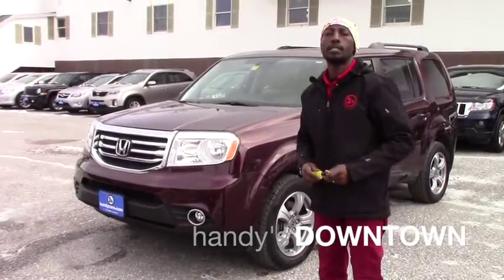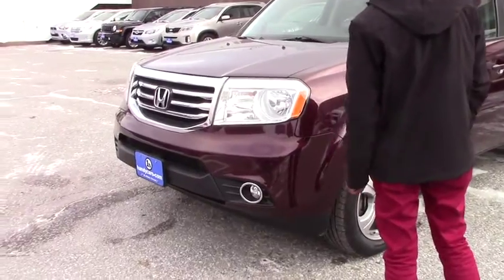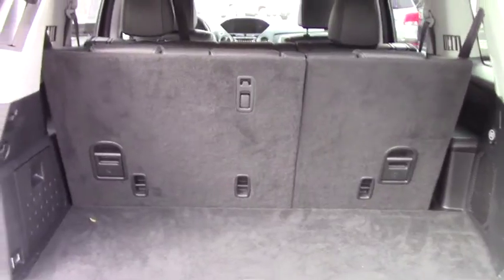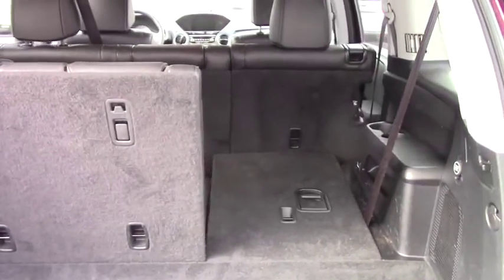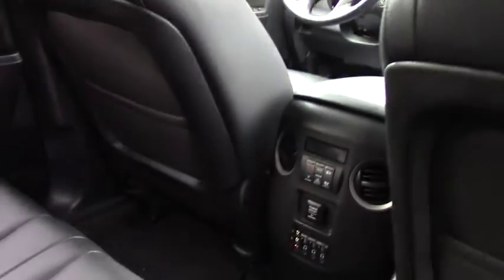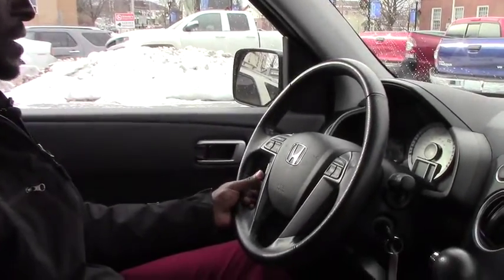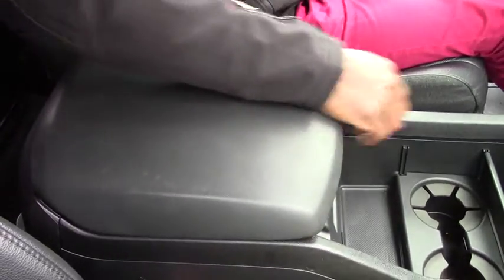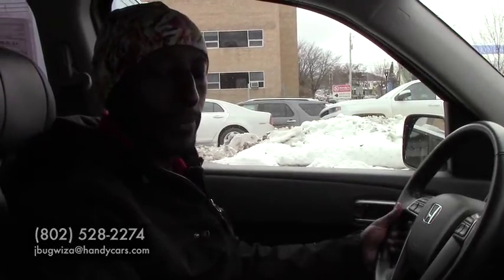Honda Pilot for Robert from Jean Marie